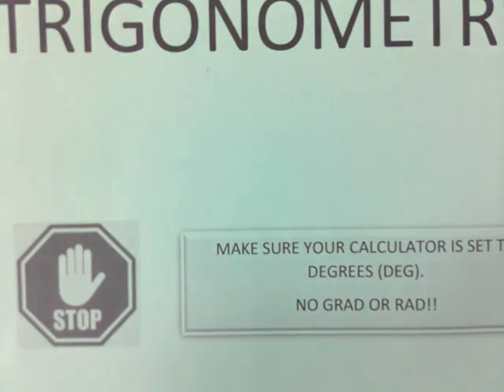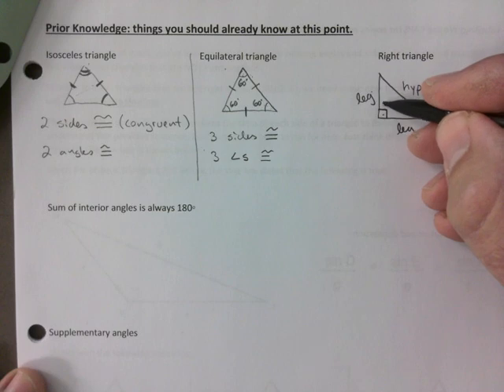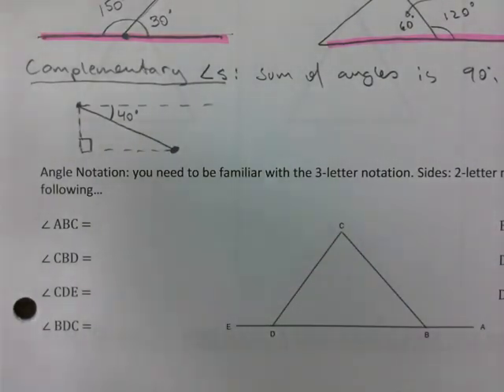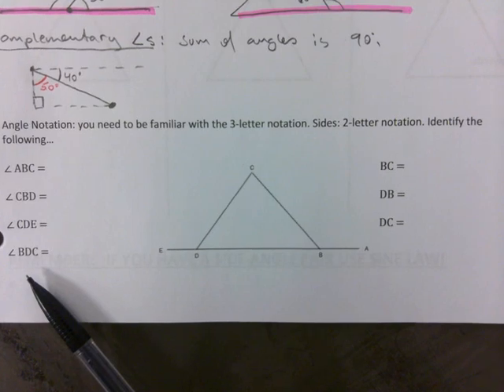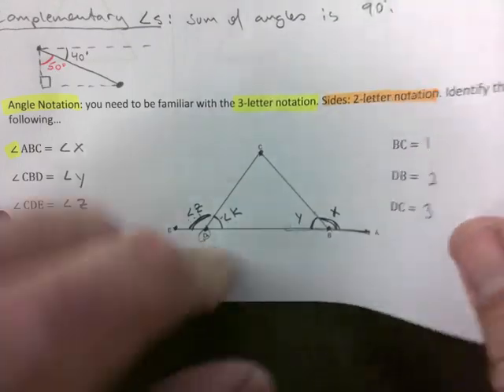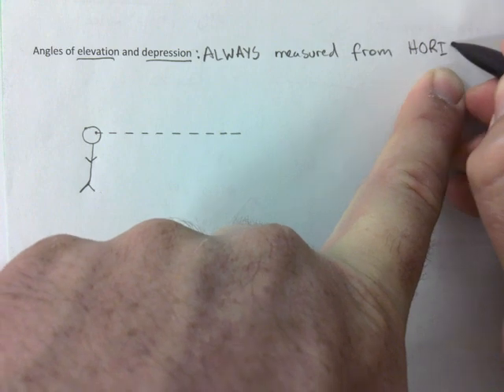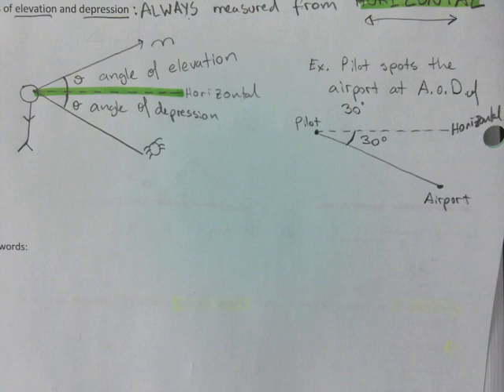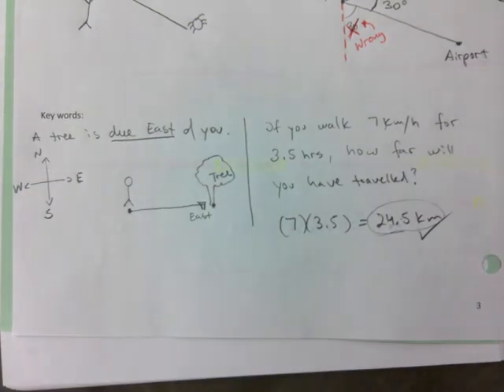ESMR4S 03 INTRO TO TRIGONOMETRY